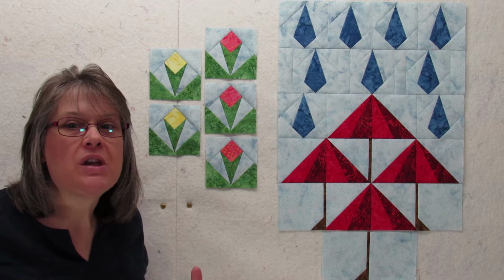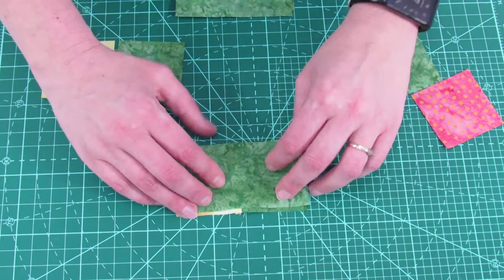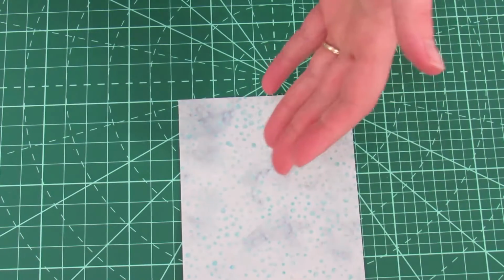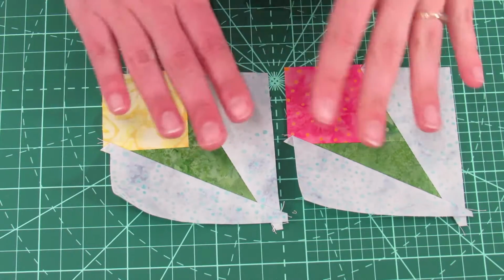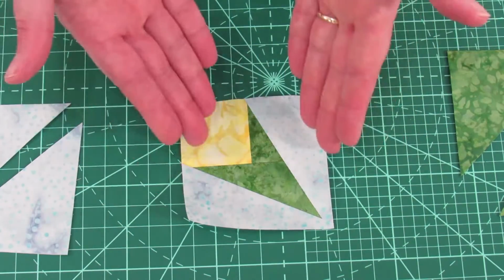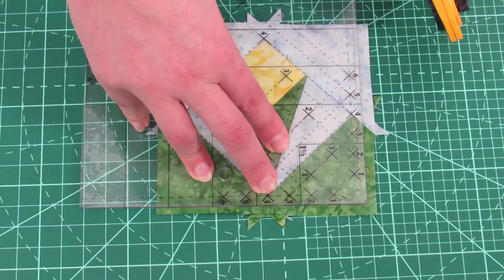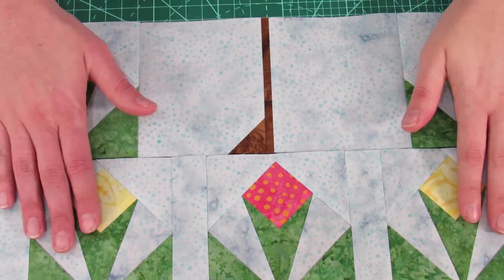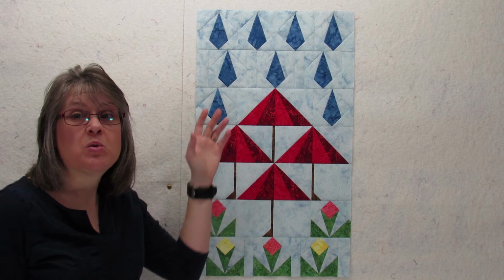April Showers Mystery Quilt Part 4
Welcome to the April Shower Mystery video tutorial Series.  In this video series Tina Dillard, Designer and Studio 180 Design Certified Instructor walk you through the steps to make the April Showers Quilt.